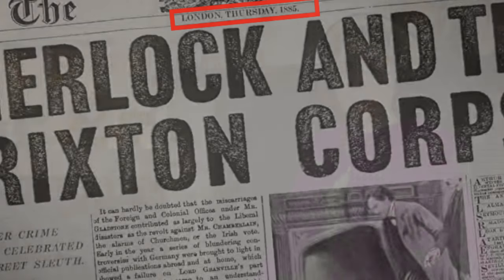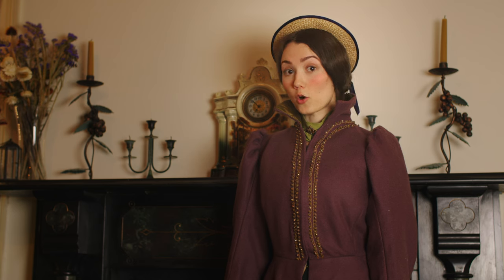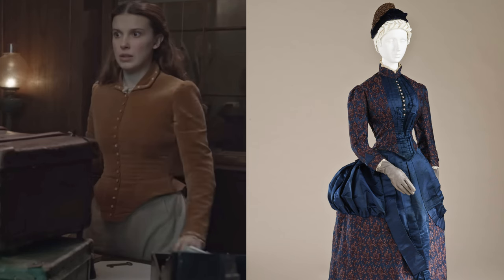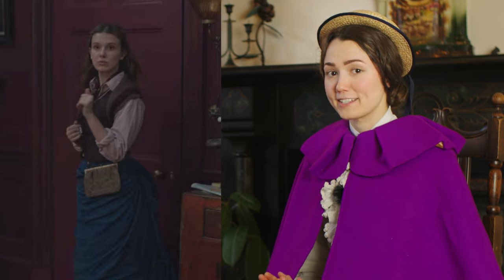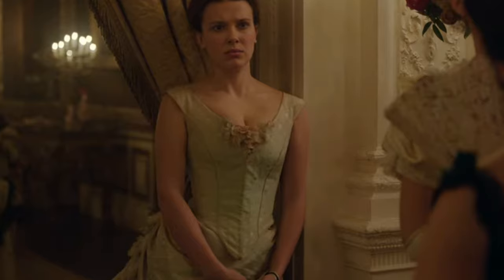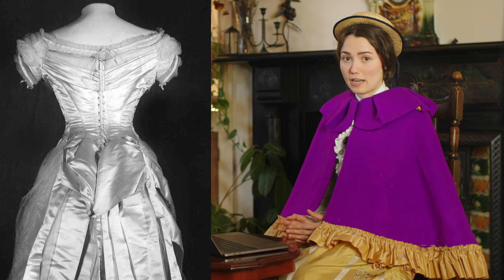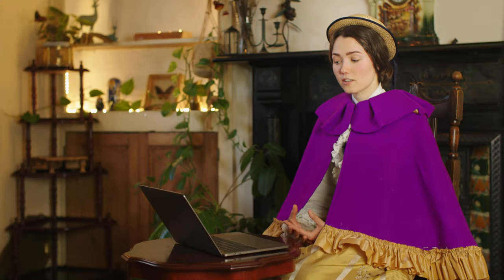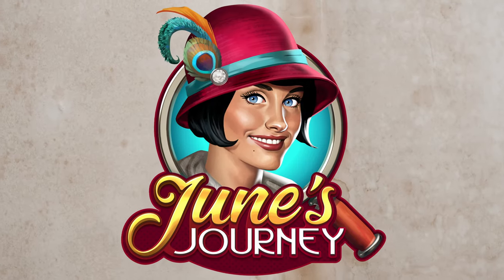How Historically Accurate Are Enola Holmes 2 Costumes?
Enola Holmes 2 was released this past weekend, and I decided to give the Victorian detective movie a watch in order to review how historically accurate the Enola Holmes 2 costumes are. A few things to note; the film isn't trying to be historically accurate, but it can still be fun to examine the looks and see how they may have been made more "period appropriate." I'm also not a fashion historian, but I am a daily wearer of historical fashion which means I have first-hand experience with historical clothing, so I'm approaching the costume review from this perspective. I hope you enjoy watching both @Vintagebursche and I go through some of the looks throughout the film.